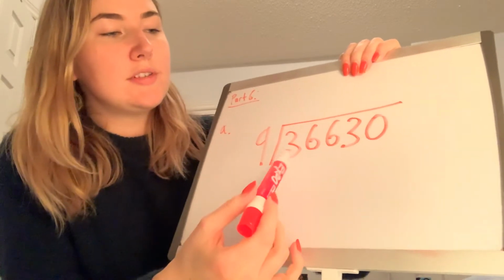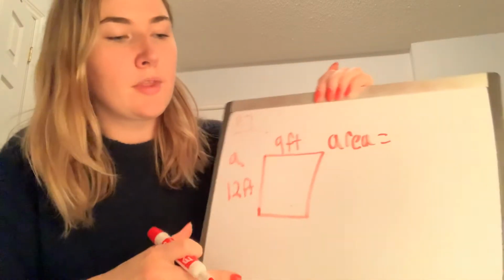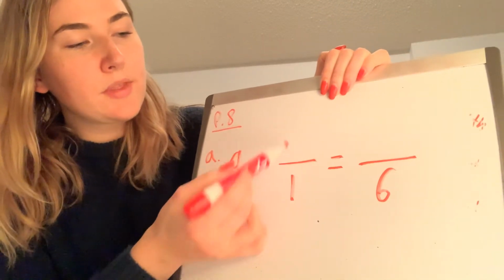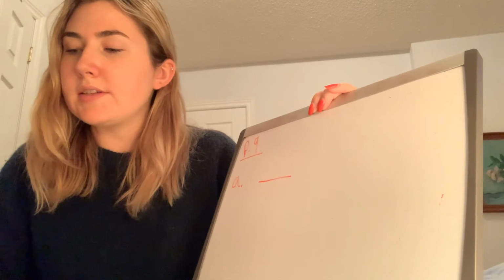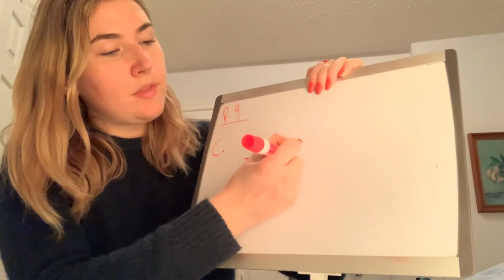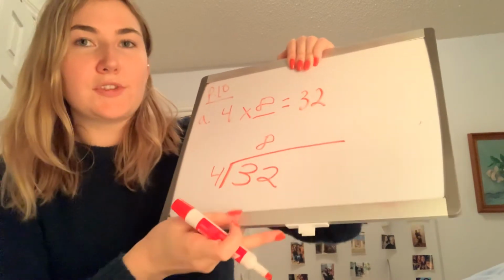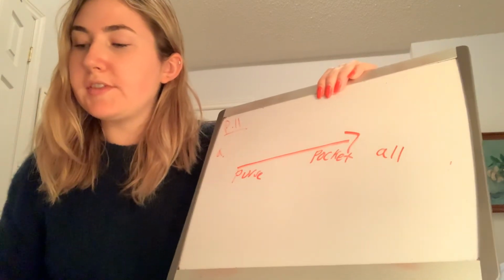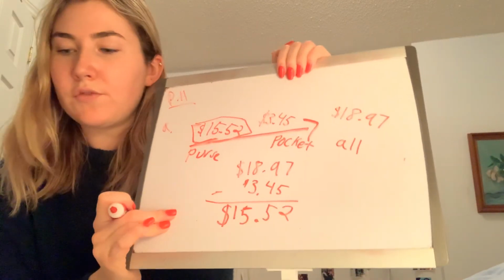Math Lesson 58, Parts 6-11